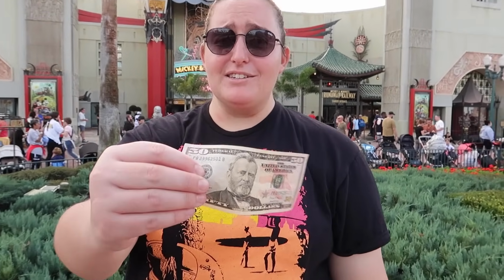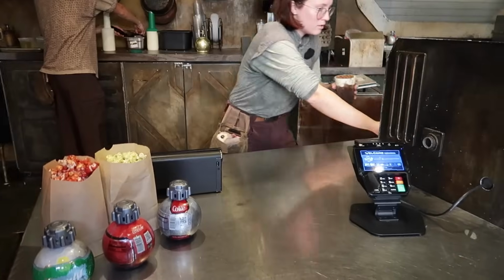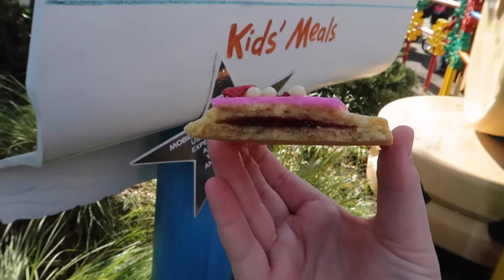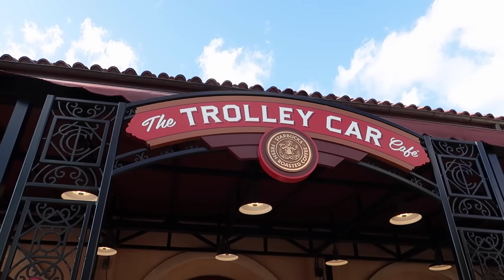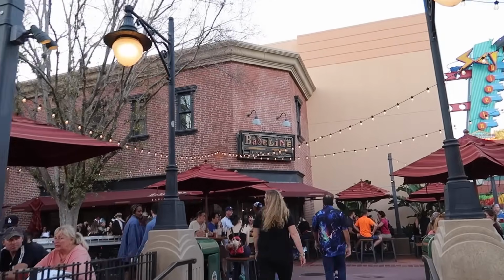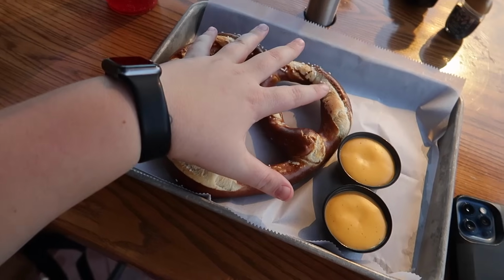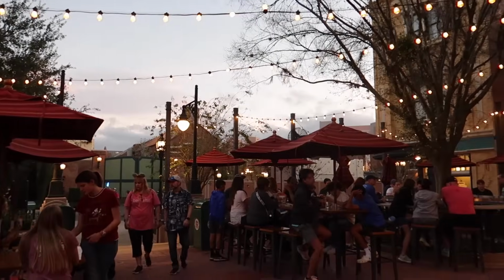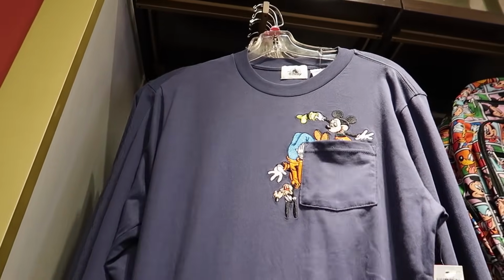DISNEY WORLD ON A BUDGET- Spending $50 on food in Hollywood Studios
Come with me to Hollywood Studios on a budget. Today I’m showing you the best way to spend $50 on food in the park. The right way to do Disney World on a budget!

Watch Ryan’s video @ForTheLoveOfThemeParksVlogs